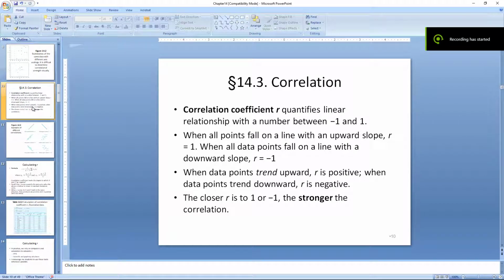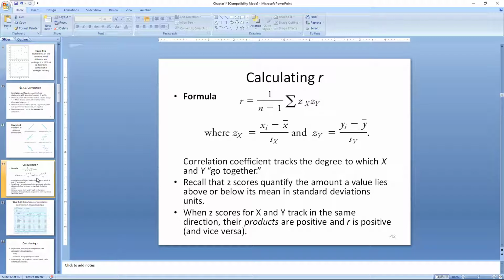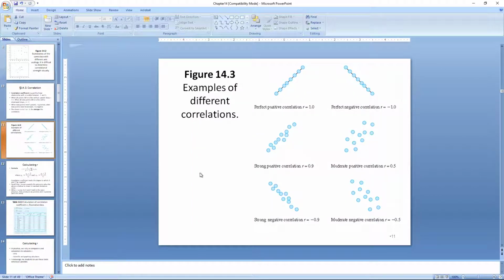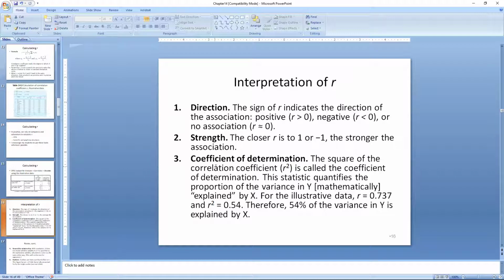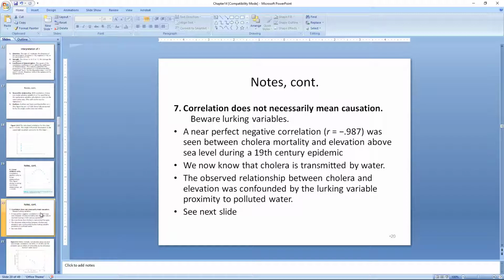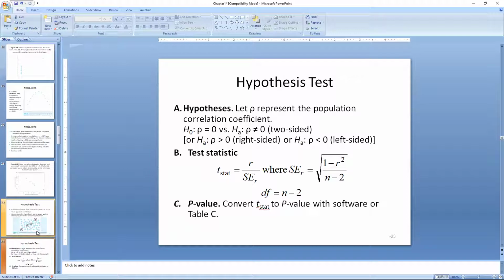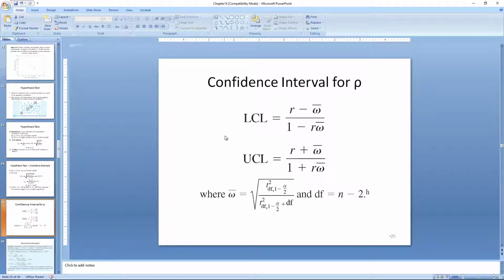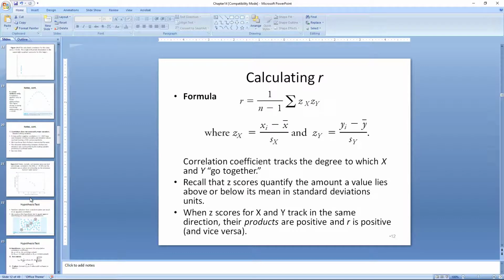Ch 14 part 2